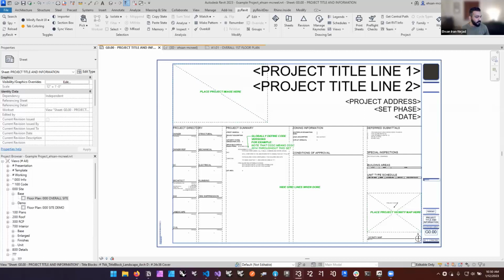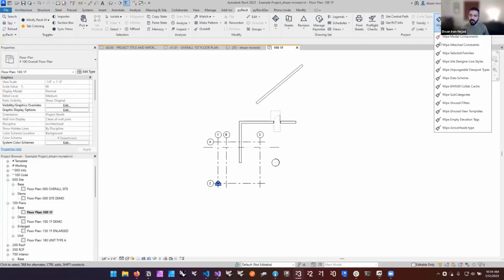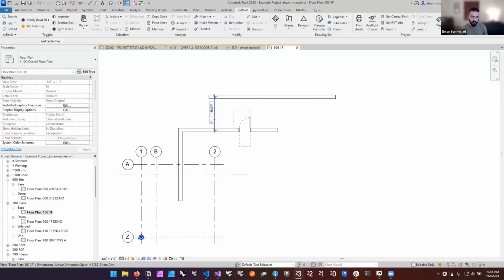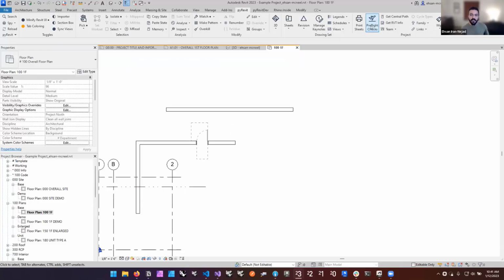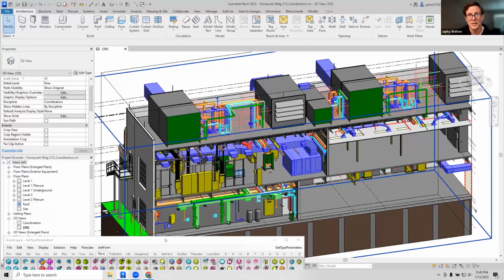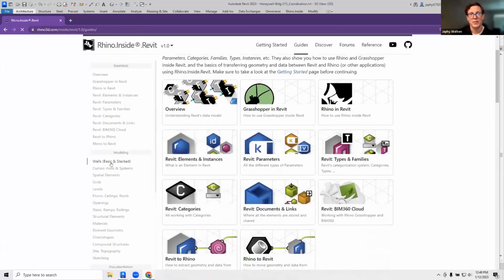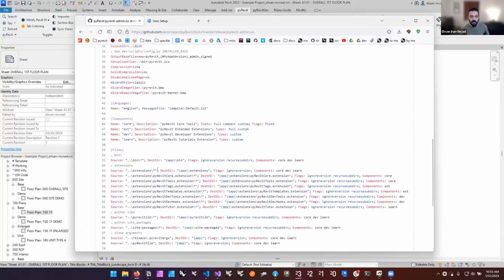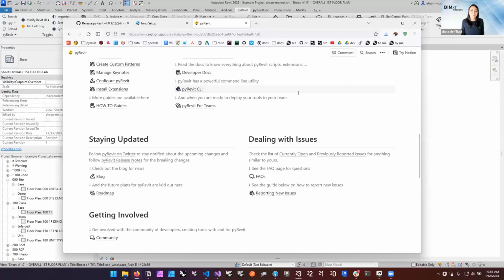Revit Model Health with PyRevit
Ehsan Iran Nejad and Japhy Walton will show us how to manage your Revit models' health utilizing PyRevit. @pyRevit